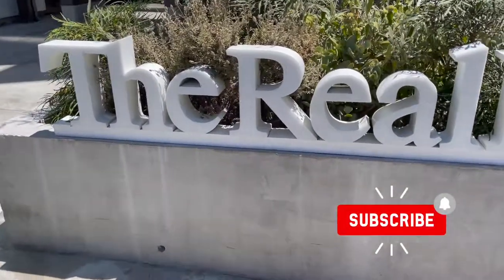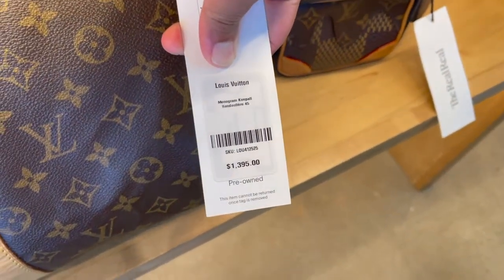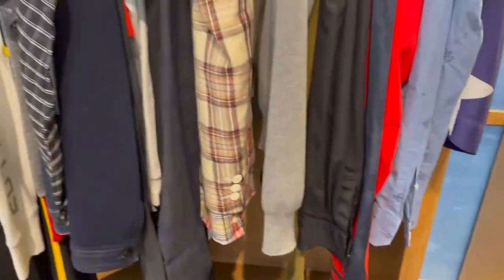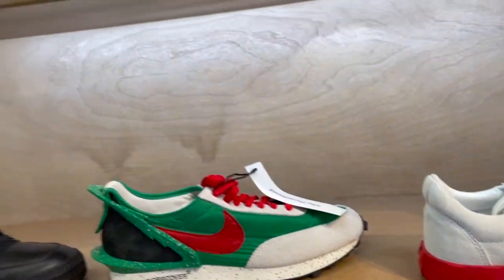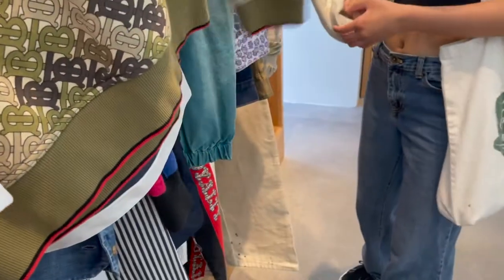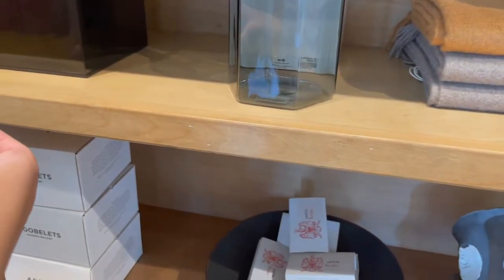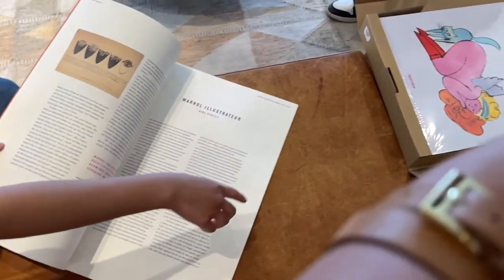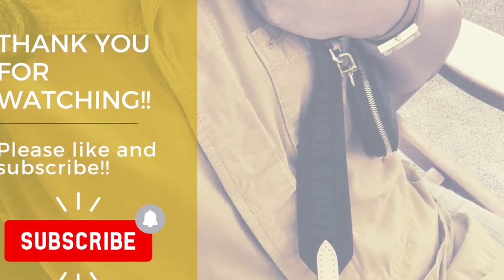Luxury Vintage | Shop w/ Me at The Real Real | Melrose Ave|Shopping Vlog| RealReal |Lux Thrifting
Do you love luxury vintage? Then come shop with me at the Real Real Melrose Avenue and discover the world of luxury pre-loved and vintage items. The RealReal is an online luxury consignment store where you can buy and sell luxury goods from almost all the luxury fashion houses like Hermes, Dior, Chanel, Gucci and Louis Vuitton. The RealReal at Melrose is only one of their few physical stores where luxury lovers can thrift and shop for preloved and luxury vintage finds.